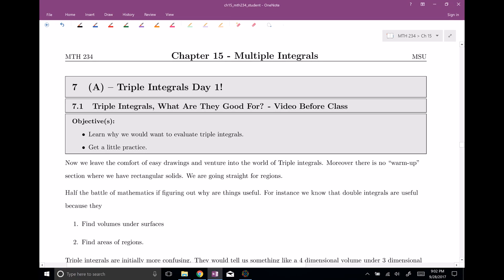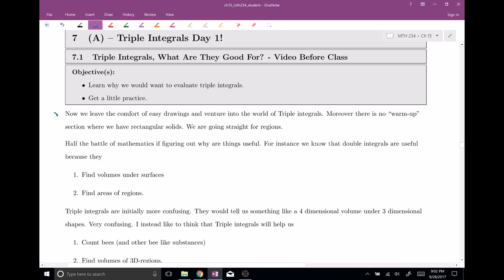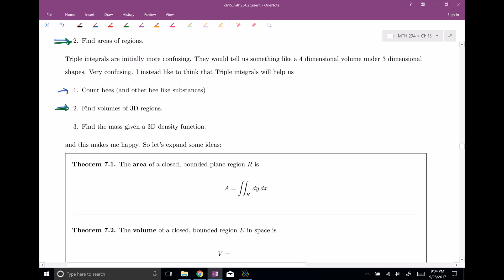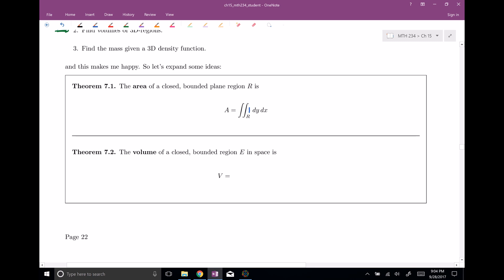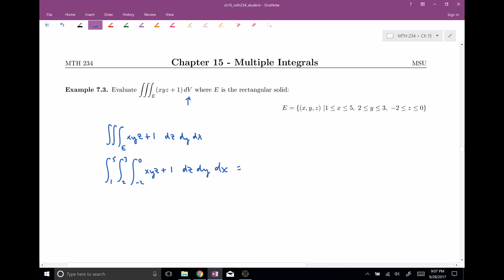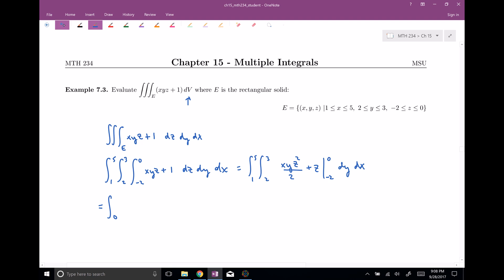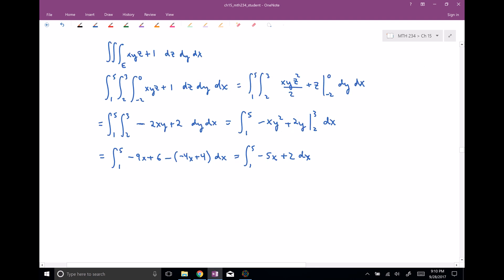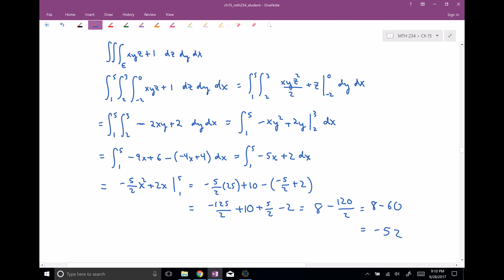MTH 234 Video 15-07